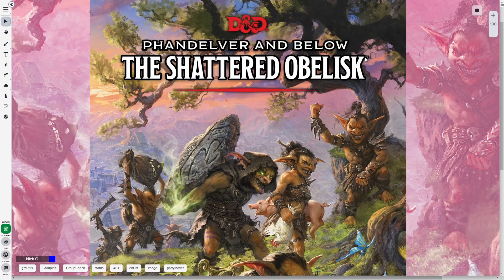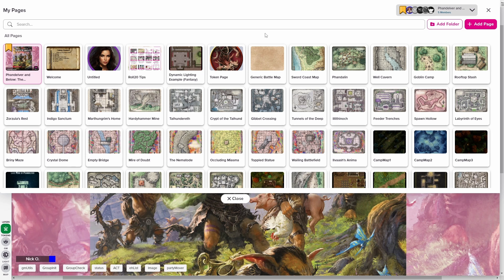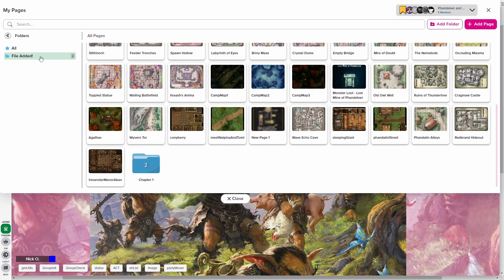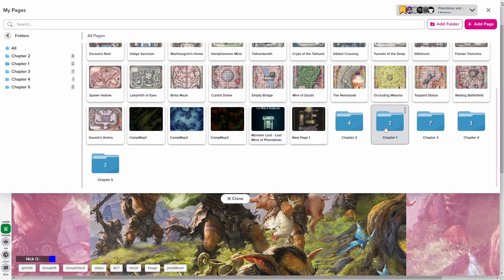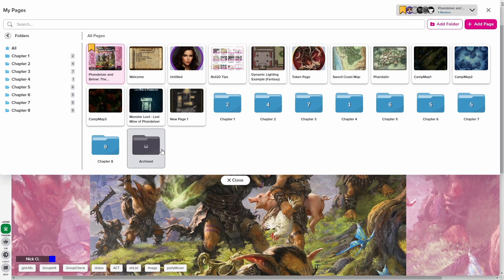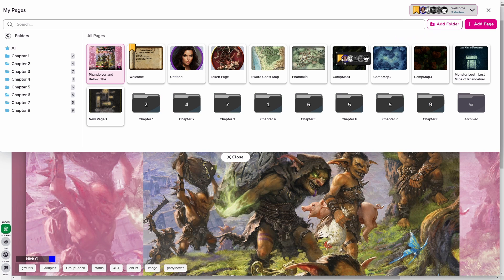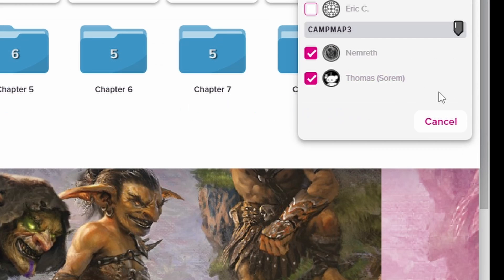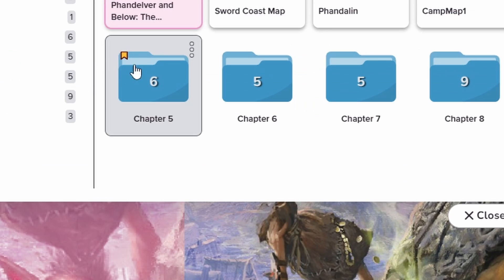Using Page Folders and the Party Toolbox in Roll20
This video shows how to use Page Folders to organize maps in your game and the Party Toolbox to quickly move players from one map to another.
**UPDATE: As of August 2024, you no longer need to enable Beta Features in order to use this capability**